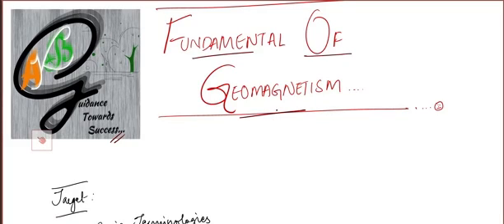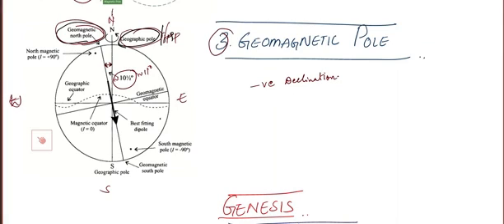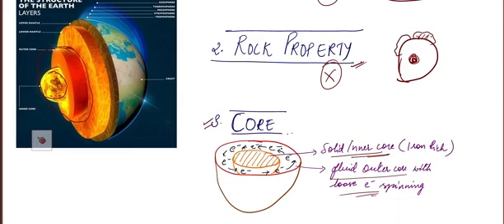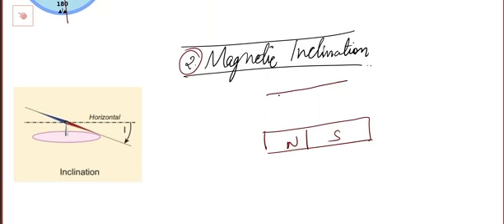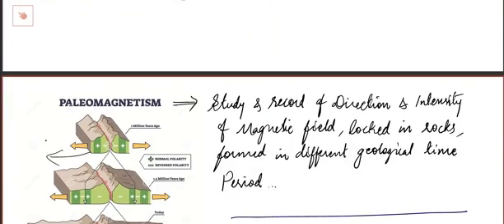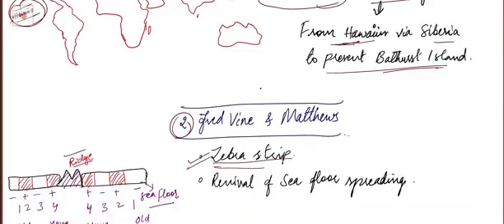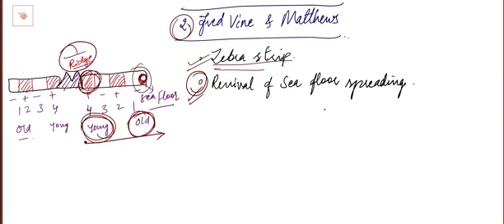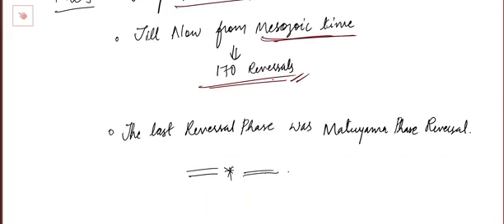NCERT|| CLASS 11|| FUNDAMENTALS OF GEOMAGNETISM|| UPSC || GEOGRAPHY